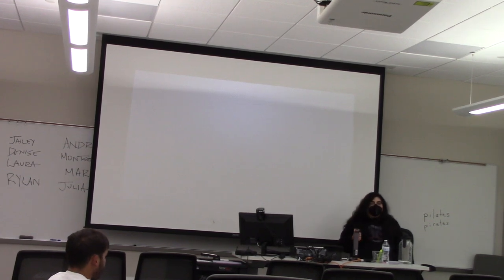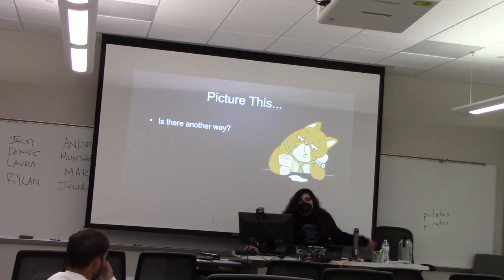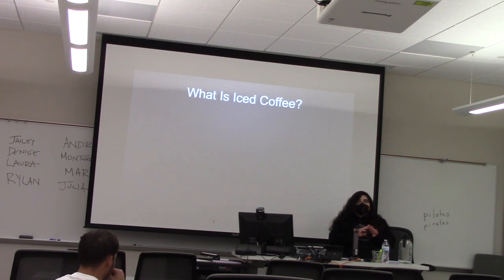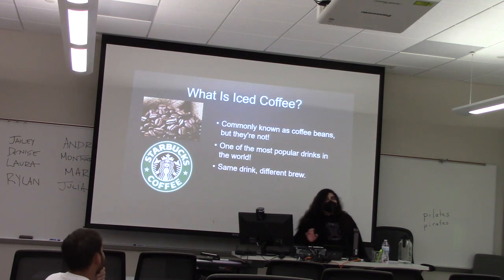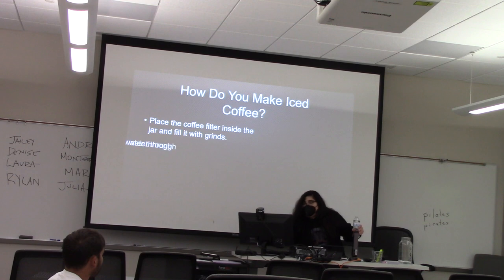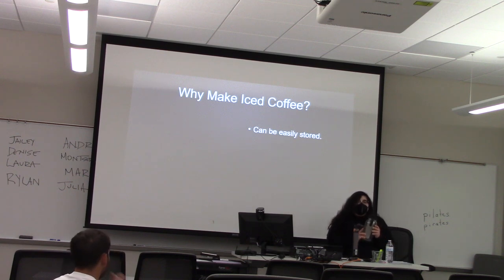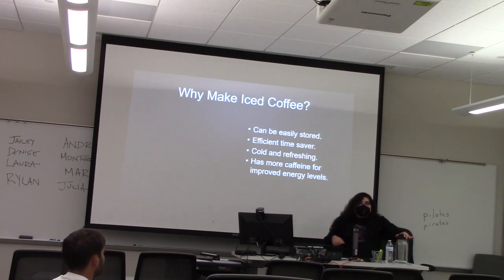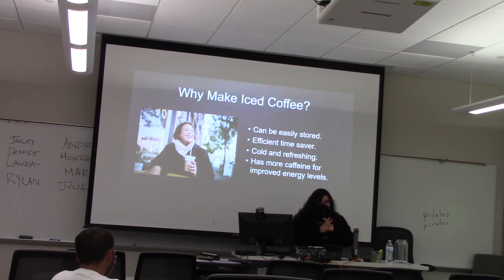HOW TO LAURA